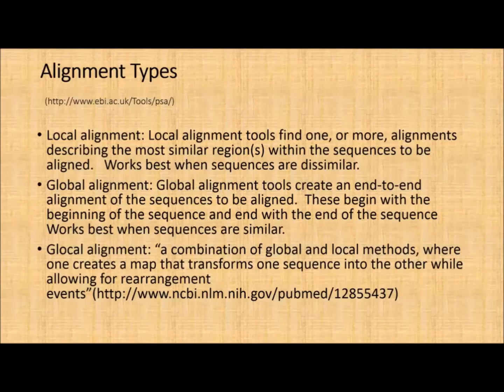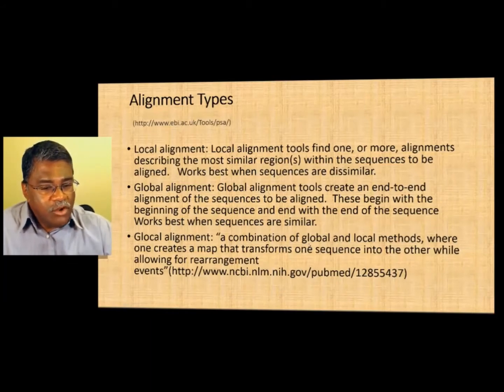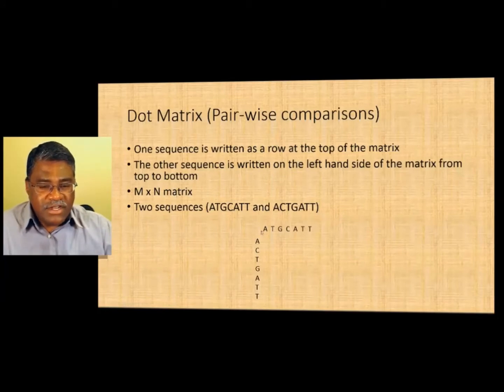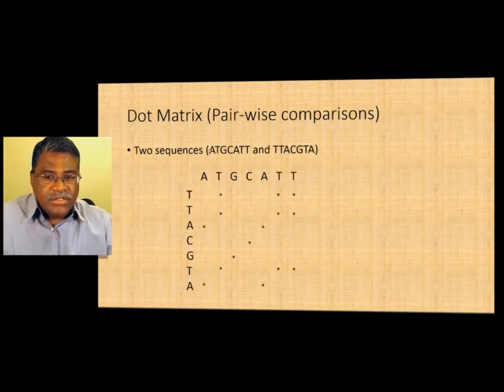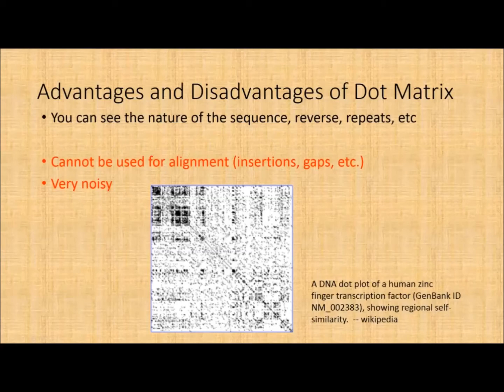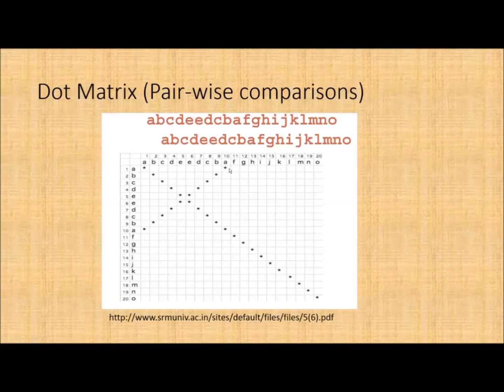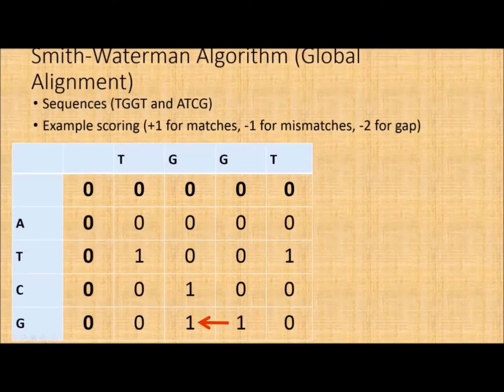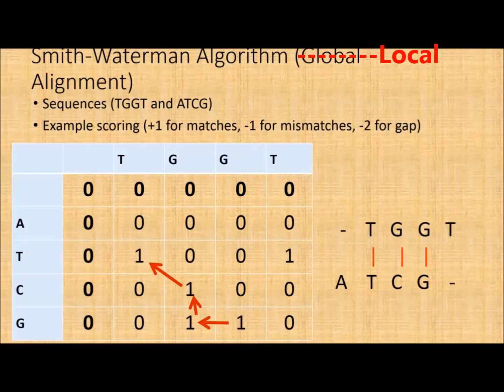dot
A short discussion on Types of Sequence Alignment: Dot Matrix, Needleman-Wunsch and Smith-Waterman Algorithms.